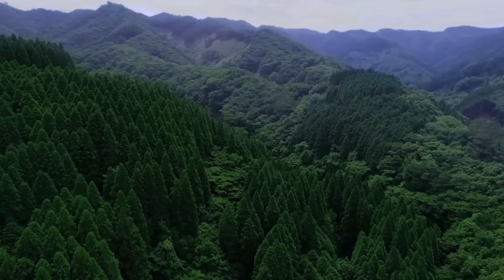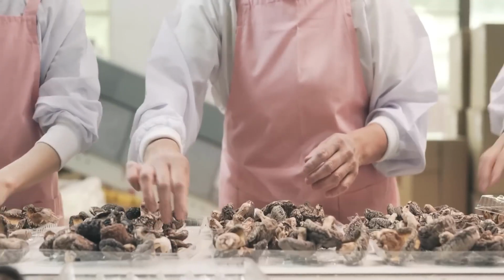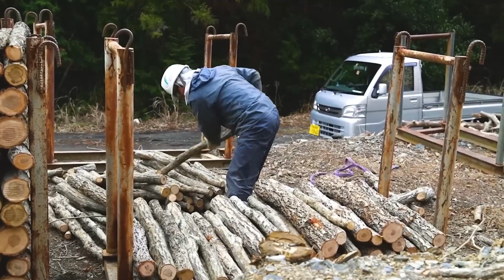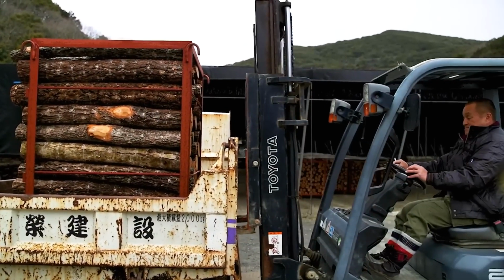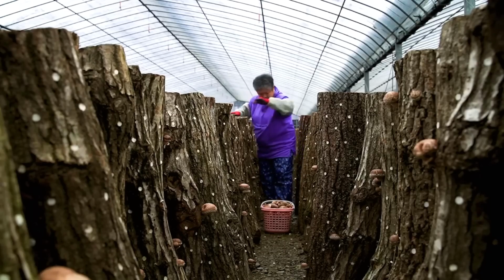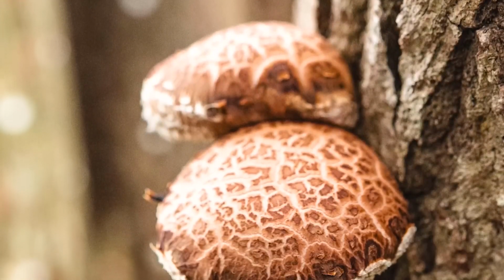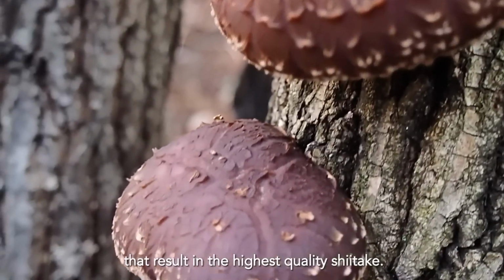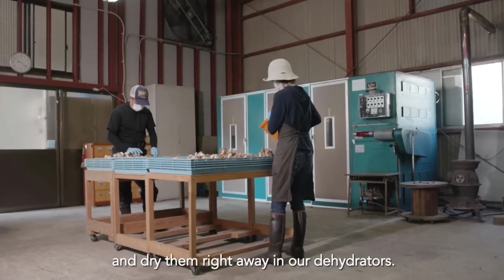How Japanese Farming Millions of Shiitake Mushroom in Forest Mountain Shiitake Mushroom Ha